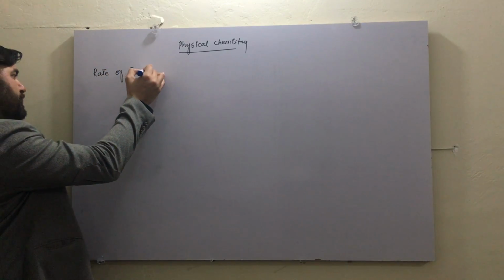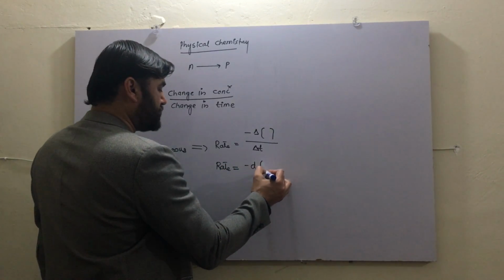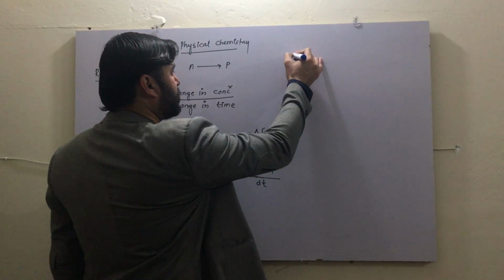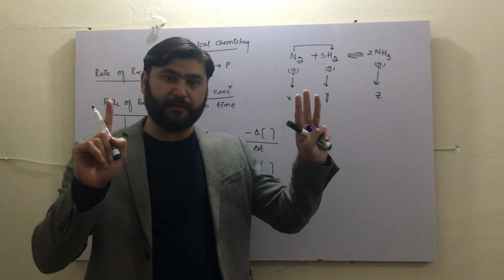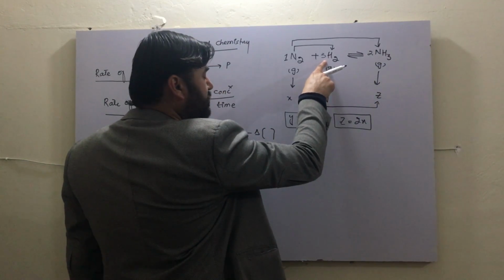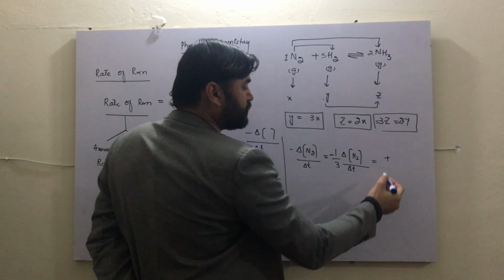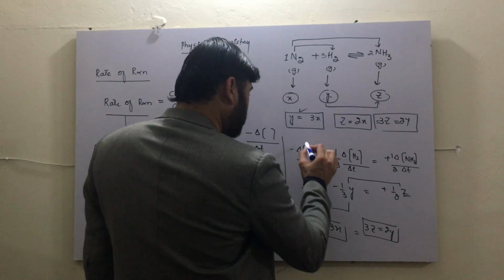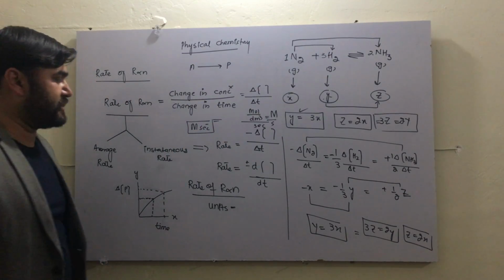PHYSICAL CHEMISTRY LECTURE No. 02